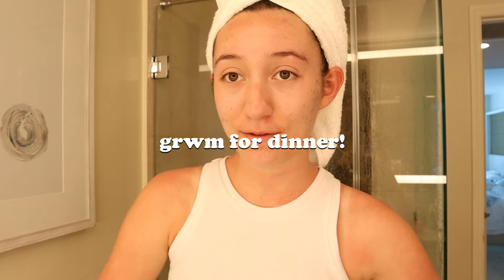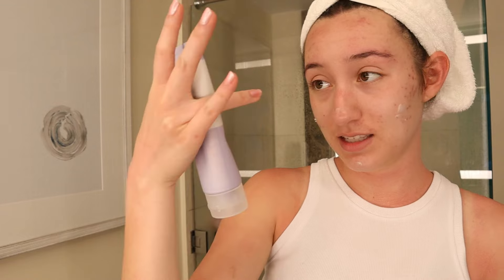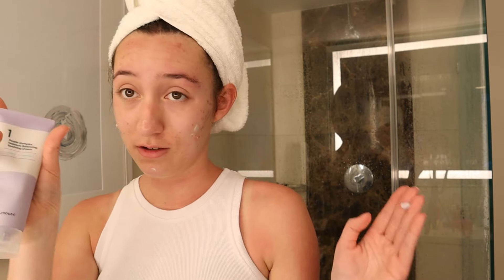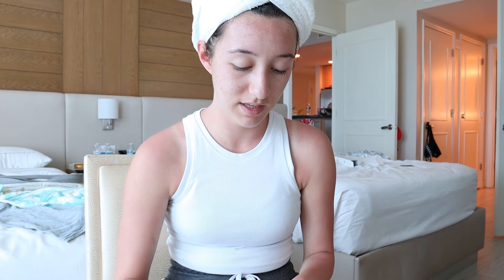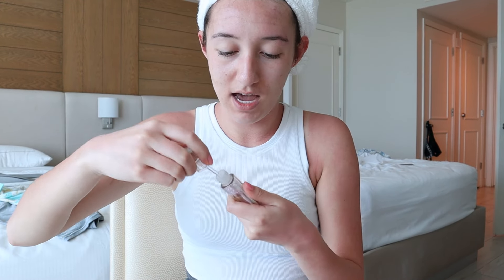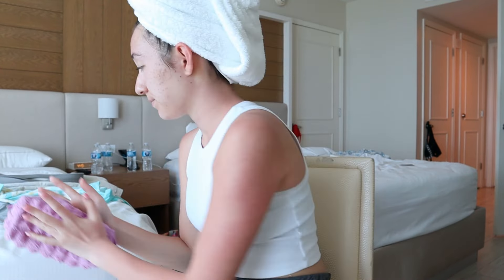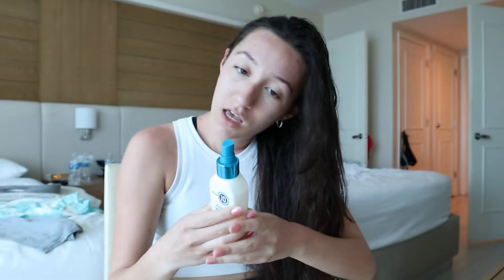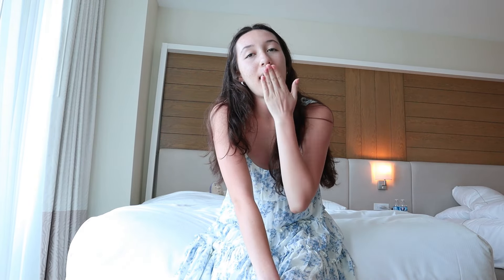grwm for dinner in florida!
Hey guys! In today's video I am doing a get ready with me to go out to dinner while I am at Ft. Lauderdale, Florida! Also, I am in the process of filming a Florida vacation vlog, so be on the lookout for that video soon!

🌸FAQ
Ethnicity? → Korean + Caucasian
Camera? → Canon EOS M50
Editing software? → OpenShot Video Editor